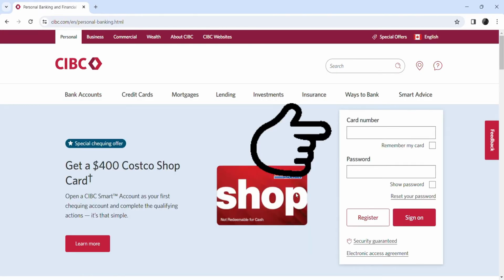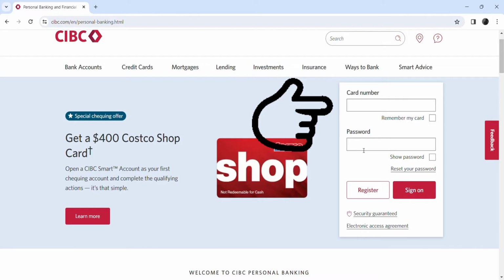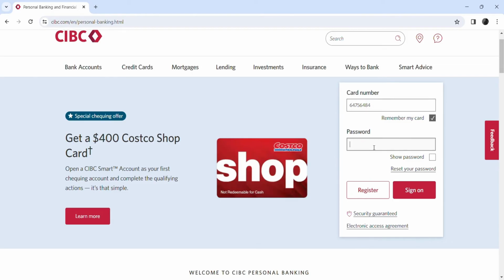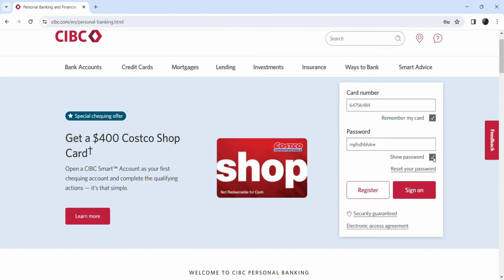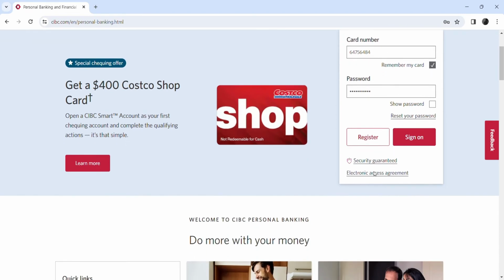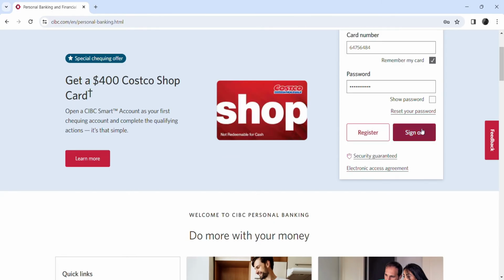How To Login To your CIBC Online Banking ??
Unlock the door to your CIBC online banking in no time! Follow our step-by-step tutorial for seamless access to manage your finances anytime, anywhere.